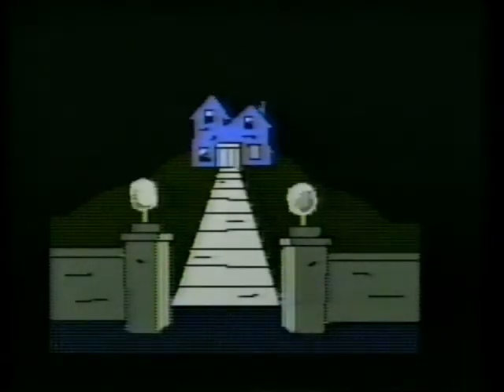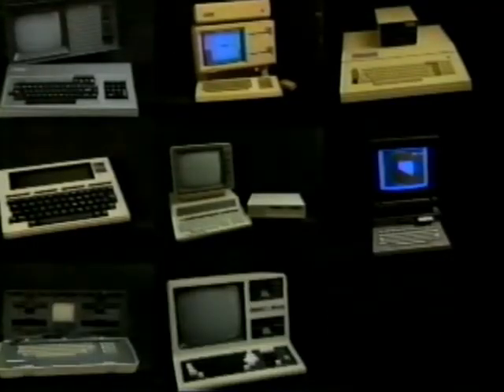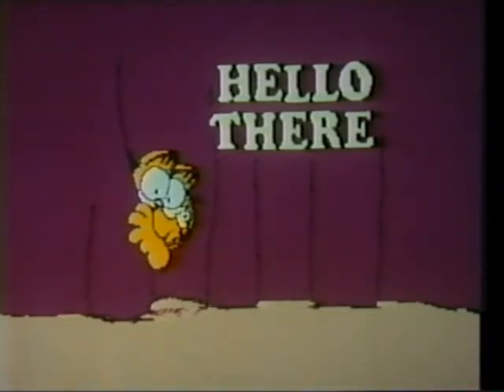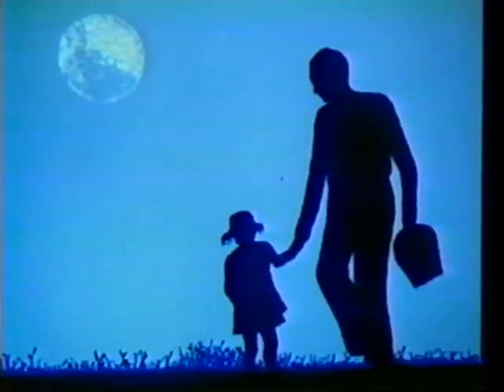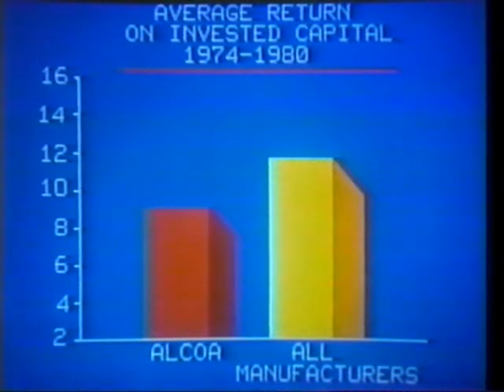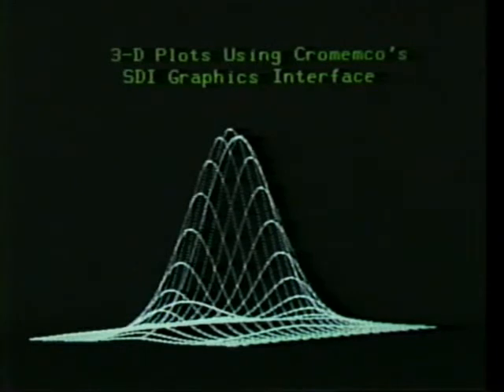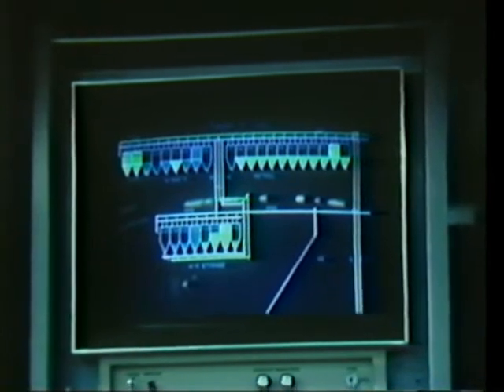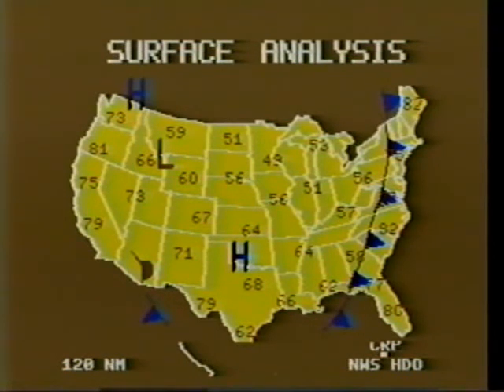Cromemco Computer Graphics 1983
Historic video showing computer graphics applications that were emerging in 1983, as seen on the Personal Computer Show.